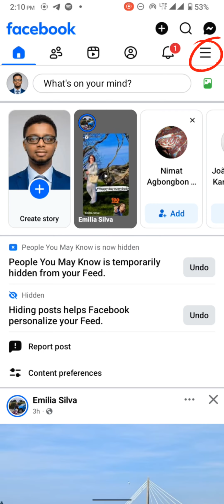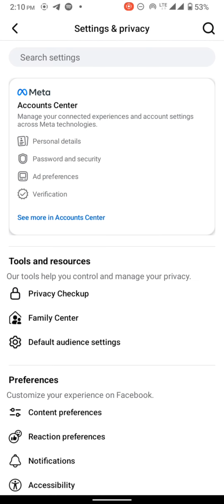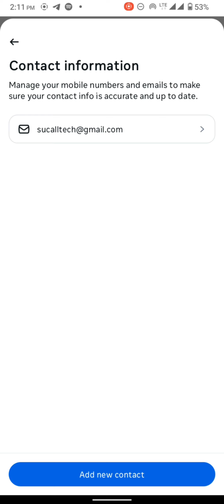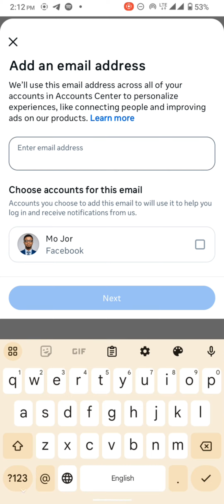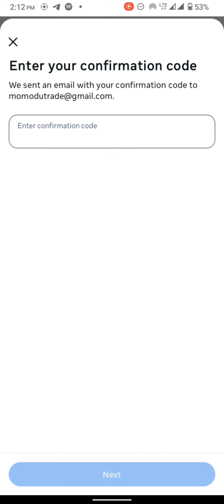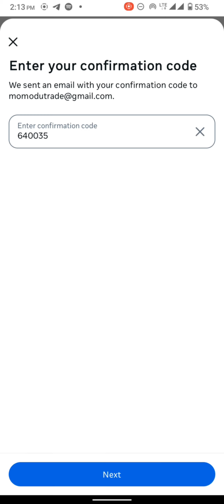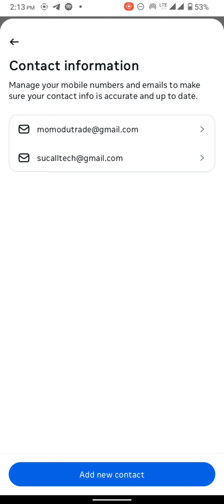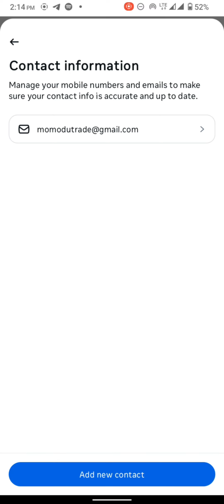How to change the email address on a Facebook account